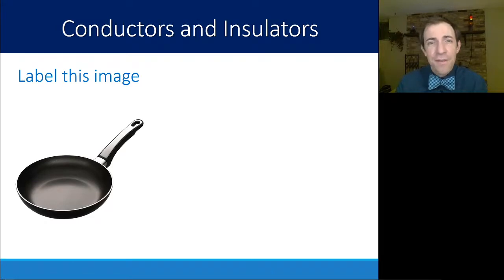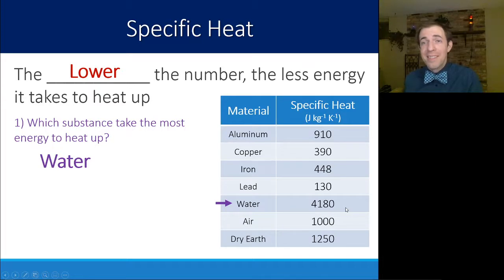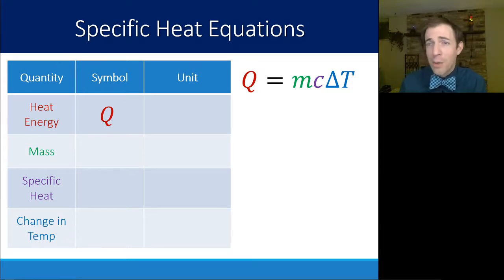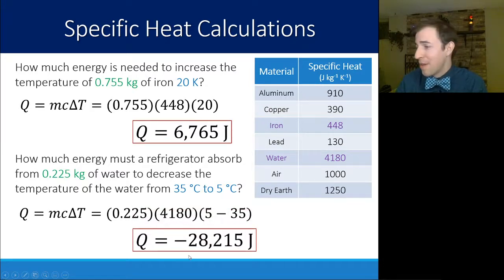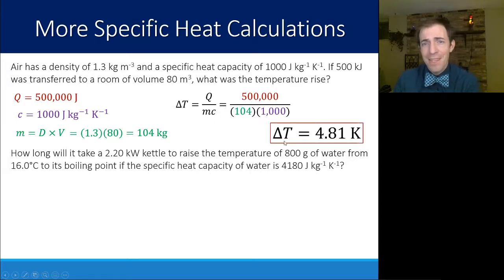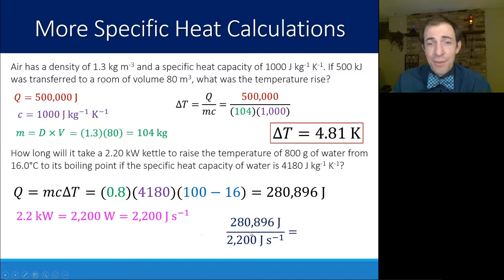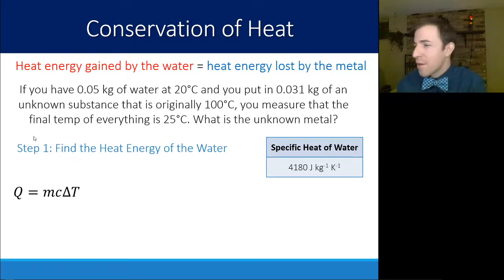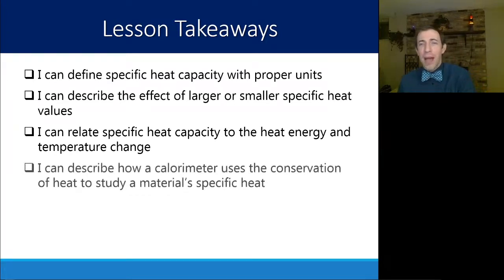6.2 - Specific Heat